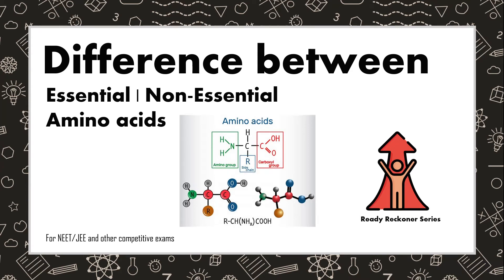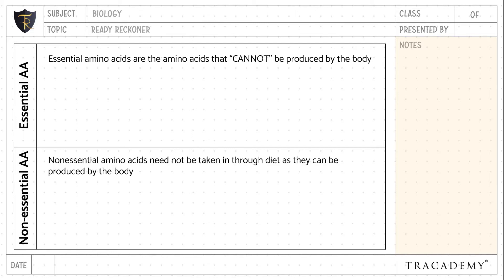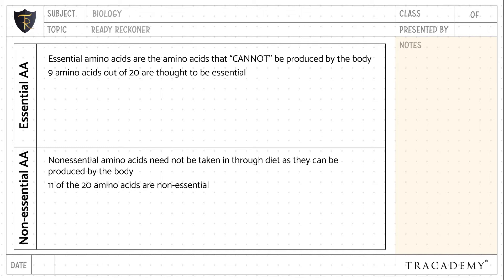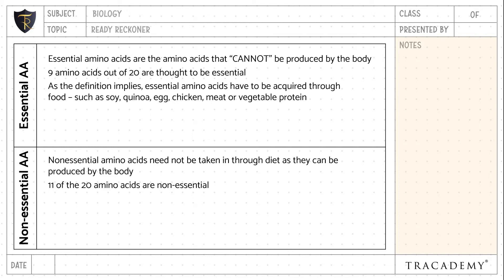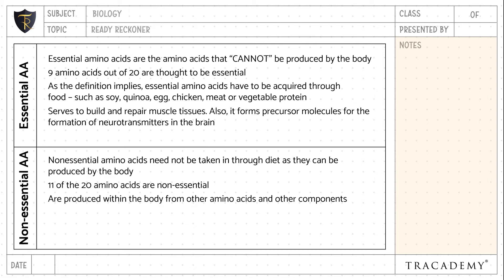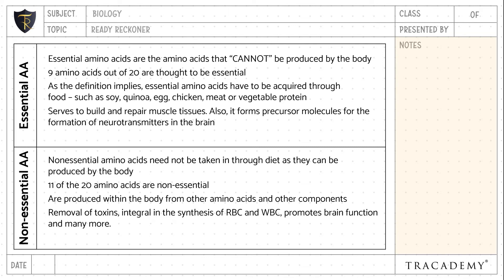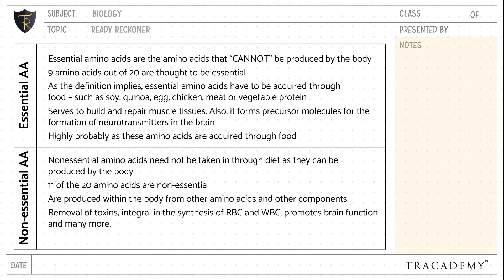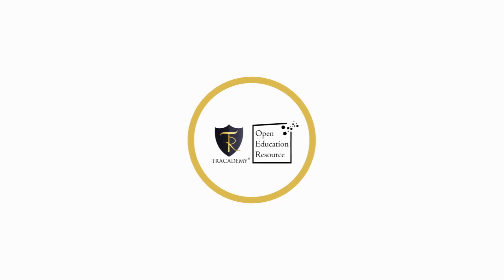Difference between Essential and Non Essential Amino Acids